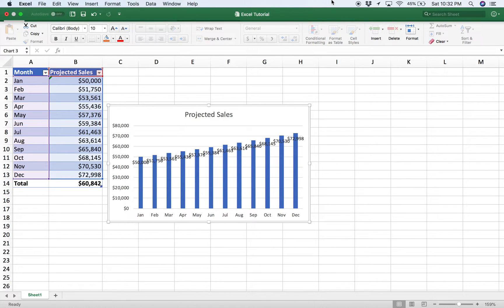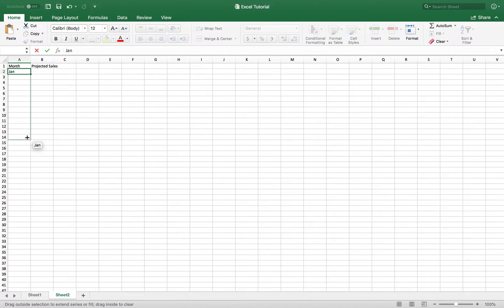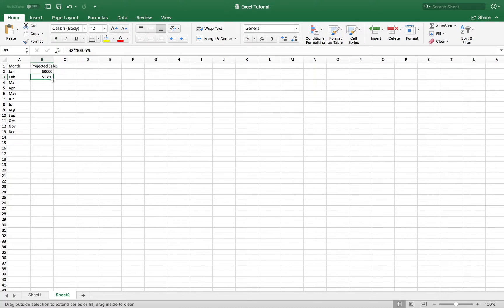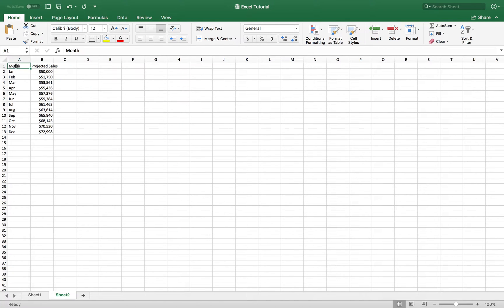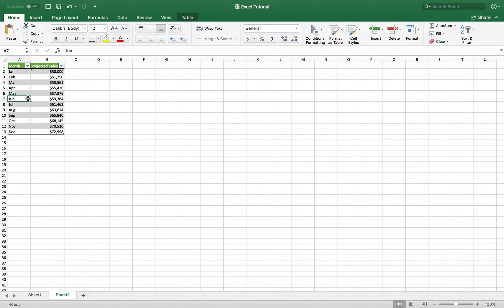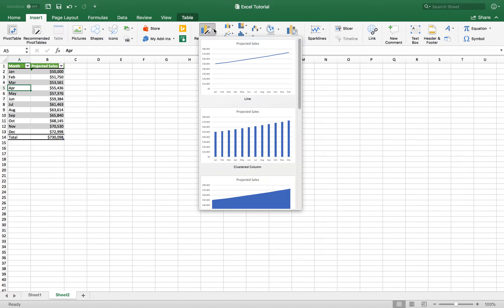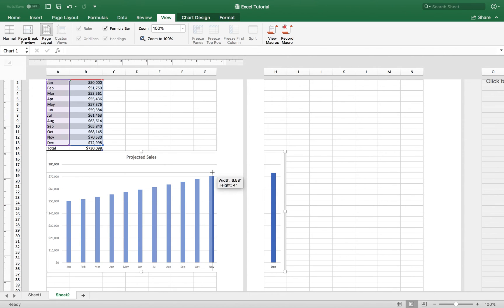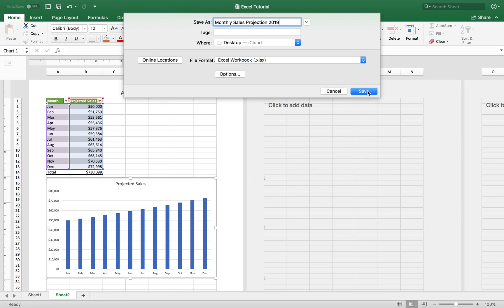Create a Simple Monthly Sales Projection Table and Chart in Excel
In this video I show you how to create a simple monthly sales projection table and chart in microsoft excel.

Step 1: fill in the month names

Step 2: Enter the sales data

Step 3: Format the numbers

Step 4: Sum the values Step 5: Create a chart